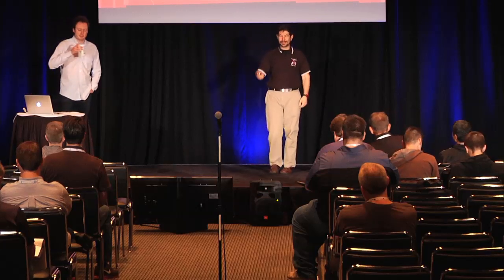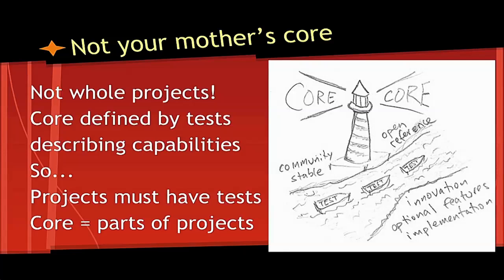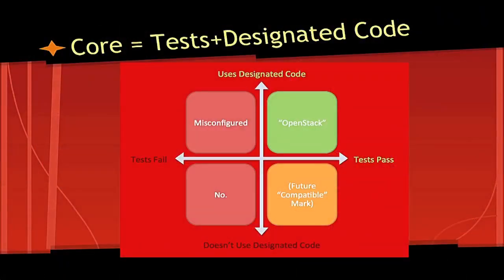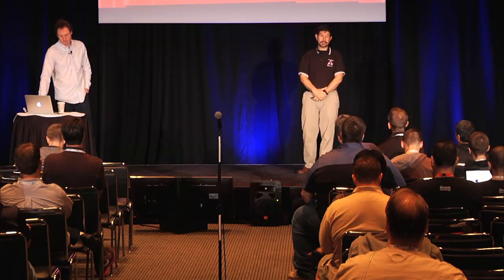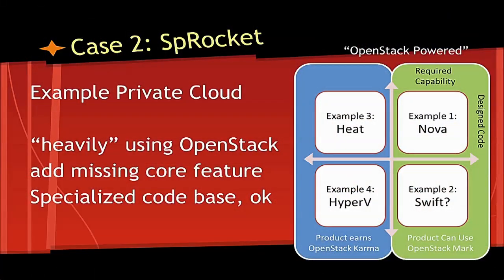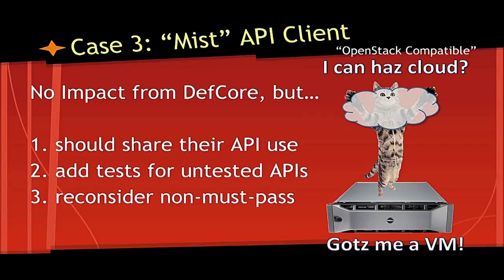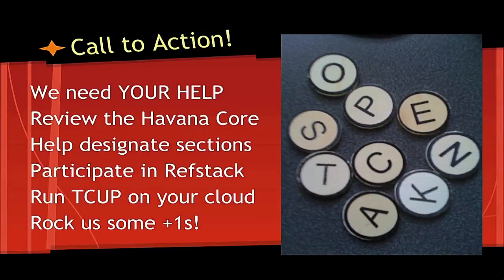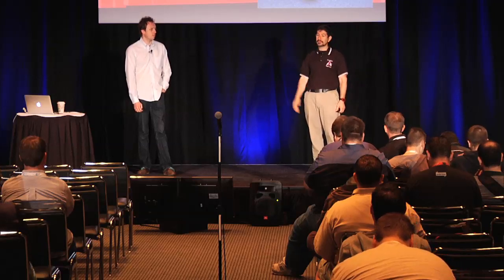Core via Crowd Sourcing: DefCore's Tempest in a Docker Container ("tcup")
Featuring Rob Hirschfeld (Dell) and Joshua McKenty (Piston)

There is no "Core Star Chamber!" We are counting on everyone in the community to help us determine which tests should be considered "must-pass" for cloud implementations to use the OpenStack brand. To collect this information, the DefCore committee has been building a portable version of the Tempest suite that runs in a Docker container. This containerized suite can test (we say "probe") your private or public clouds and then upload the results to the shared RefStack site for inclusion in the DefCore process. That's why we call it TCUP: Tempest in a Container to Upload from Probe. In this session, we'll show how to talk about how to use TCUP, examine its workings and review the broader DefCore process.